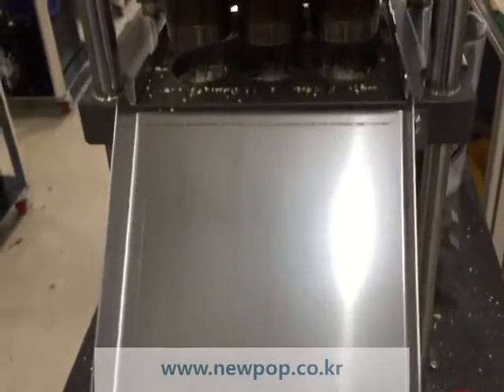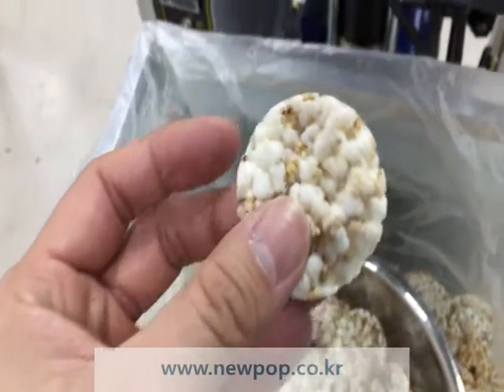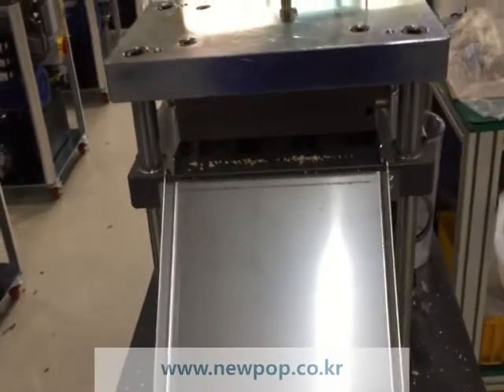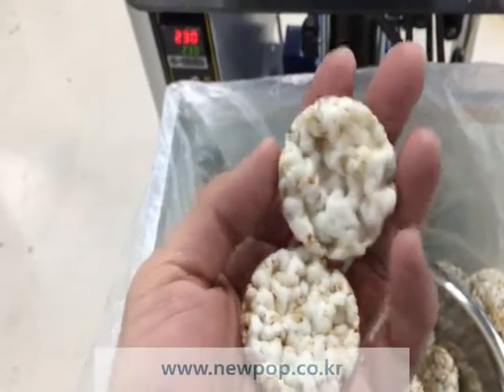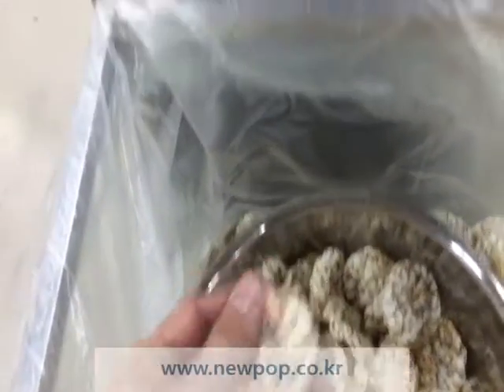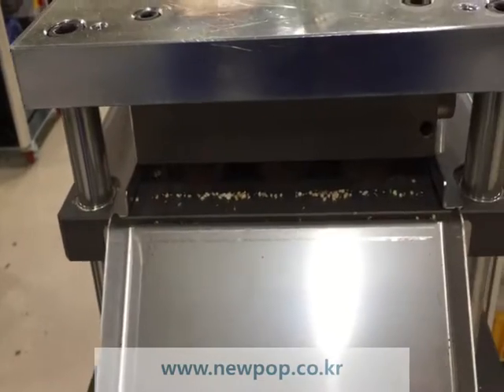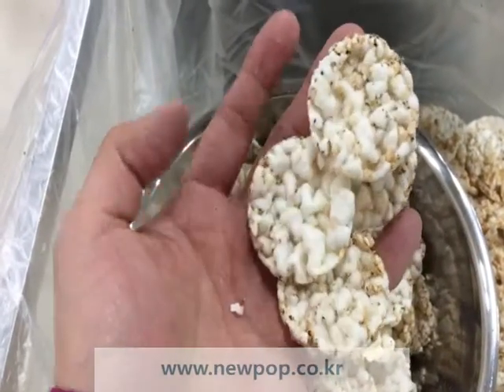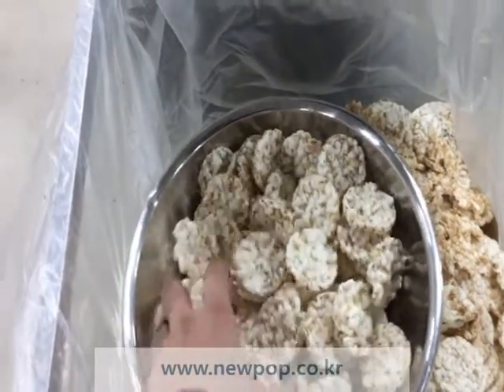Test of SYP4506, Canihua, Kiwicha and Quinoa mixed with Rice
Three grains, Canihua, Kiwicha and Quinoa, were mixed with rice and tested. The model used is SYP4506 Rice cake machine, and three grains were mixed with rice for 5 ~ 25%.

This test is a mixture of three grains and rice.
For reference, rice was crushed to make it similar in size.

Canihua 5%
Kiwicha 5%
Quinoa 10%
Broken Rice 80%